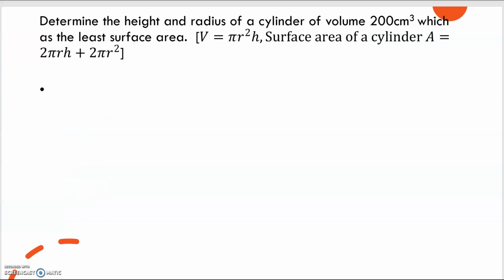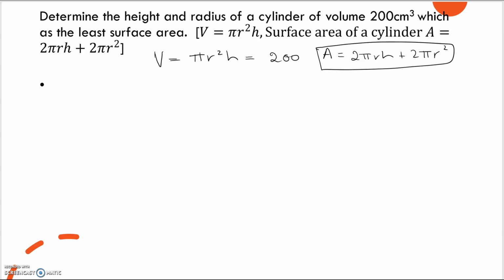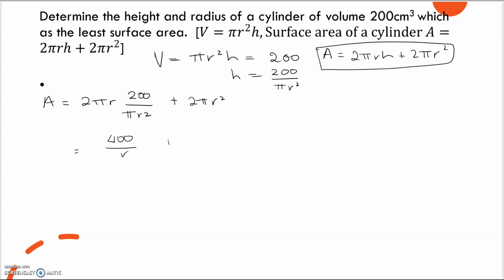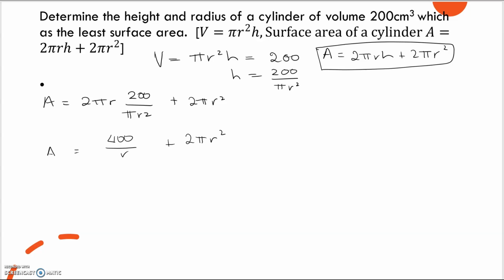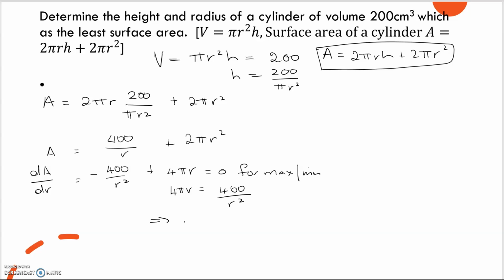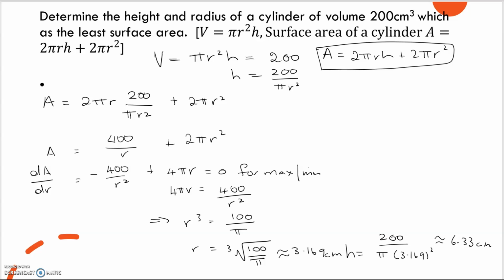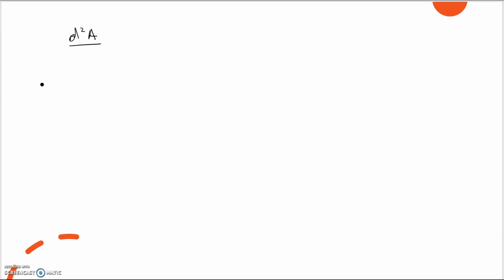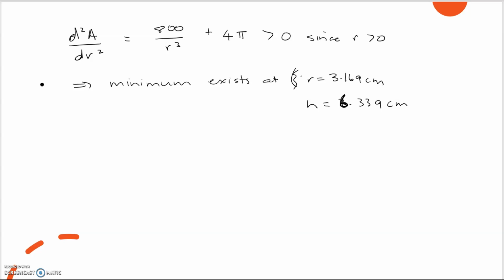MG5004 test 2 q 2 2020